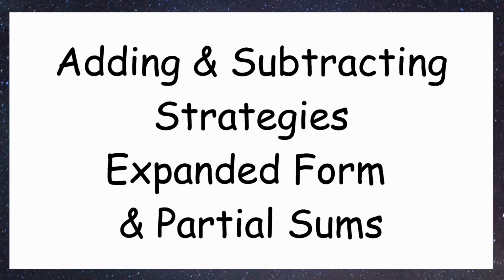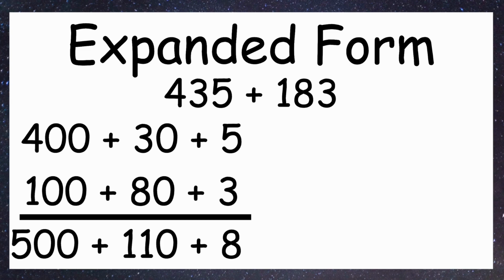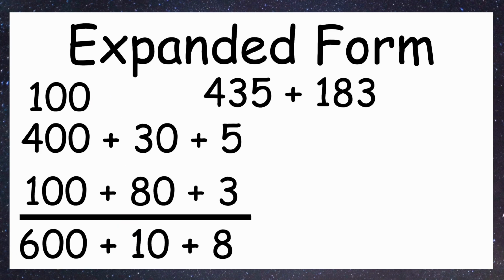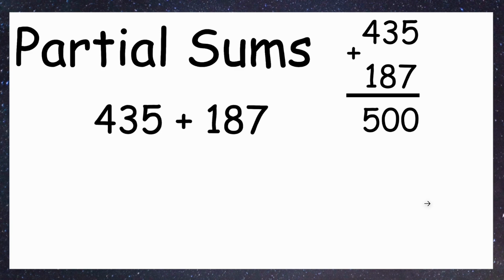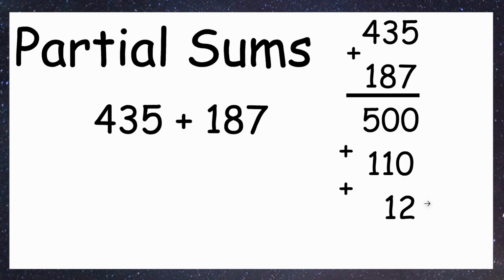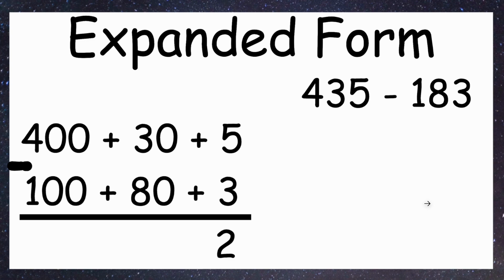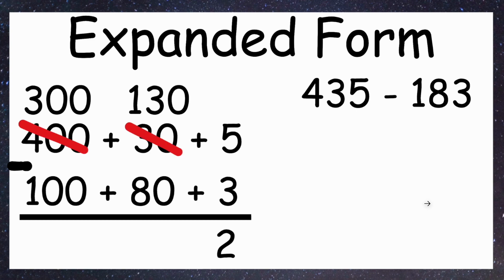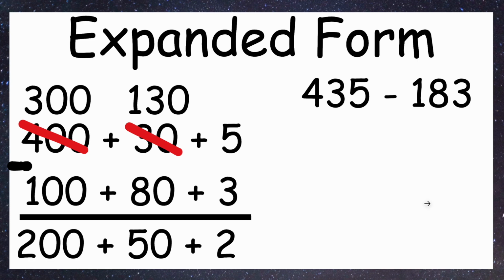Strategy - Expanded Form & Partial Sums